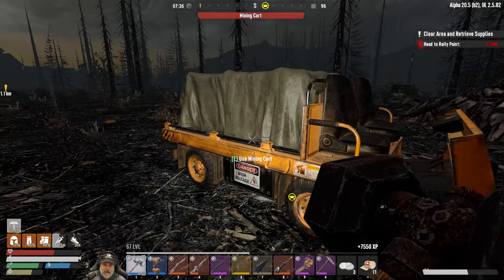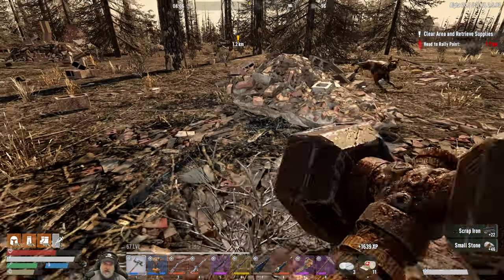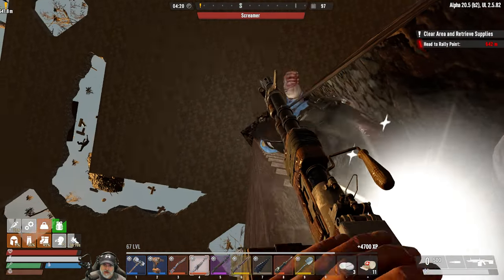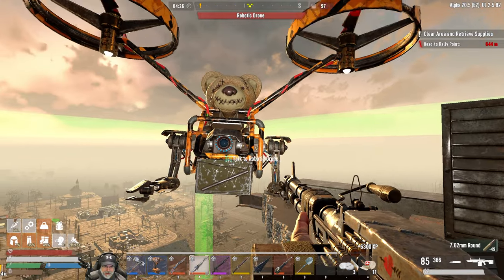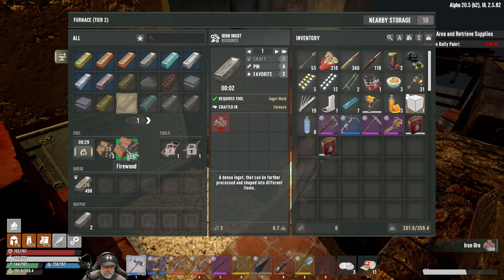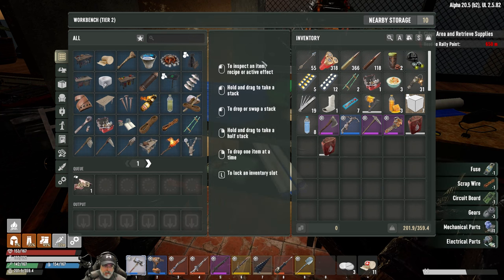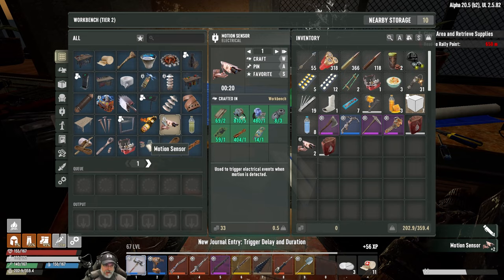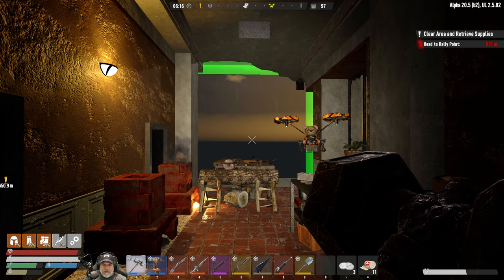7 Days to Die Undead Legacy Season 2 | E103 Open Pit Titanium Mine